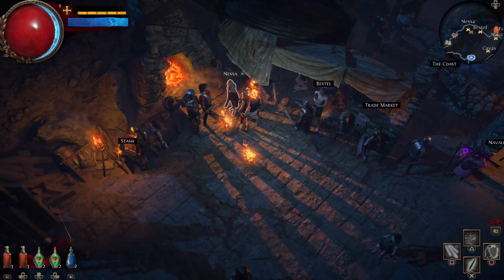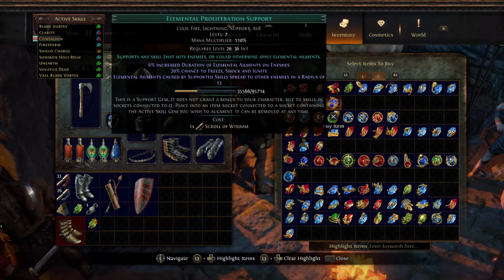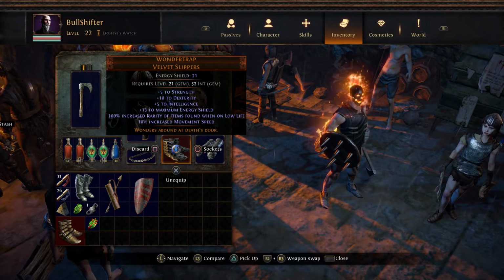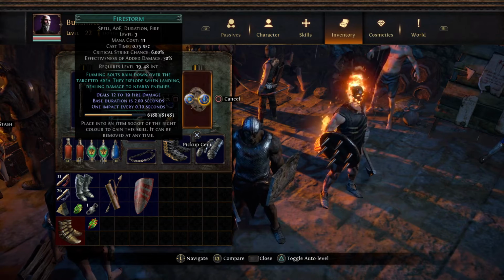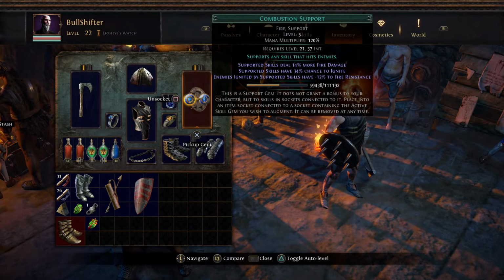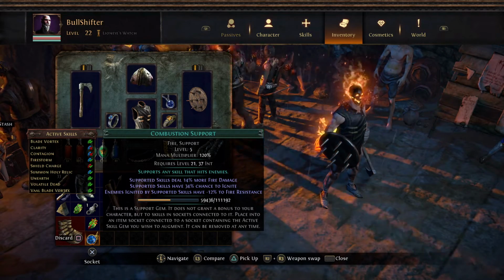Path of Exile PS4 Beginners Guide to Gems and Sockets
A brief explanation of how Gems and Sockets work in Path of Exile.

Tune in for Path of Exile Guides, Tips, and Tutorials.

Join Our PSN Community: BullShifters Exiles